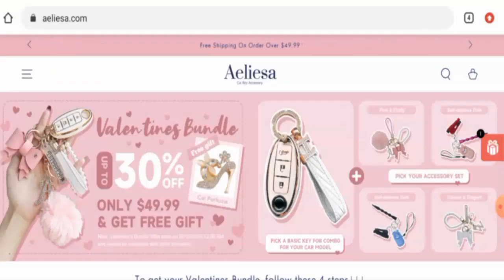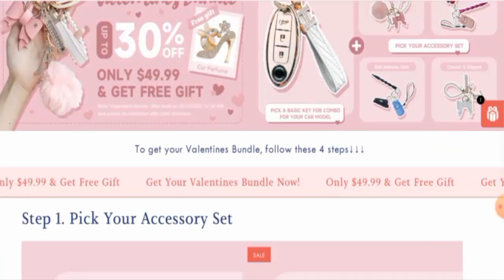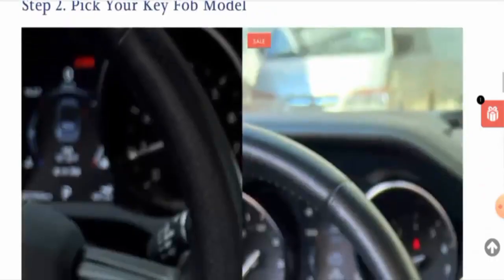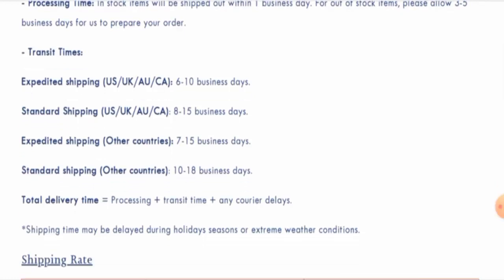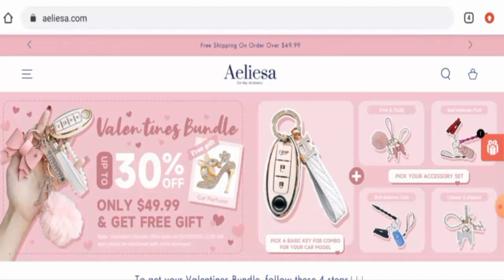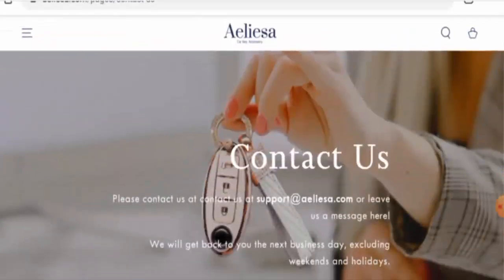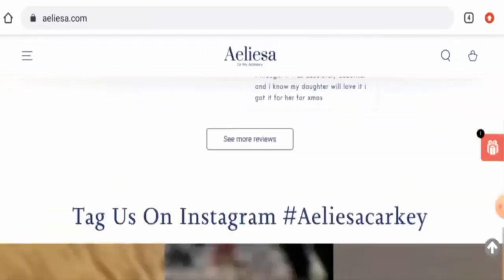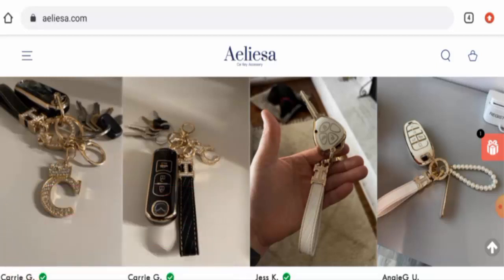Aeliesa Shop Reviews (Jan 2023) - Is This A Legitimate Site? Find Out! | Scam Inspecter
Do you want to know about Aeliesa Shop Reviews?  Watch this video till end because in this video you will get to know about the legitimacy of the site.

Scam Inspecter